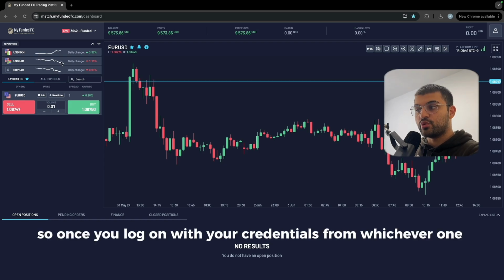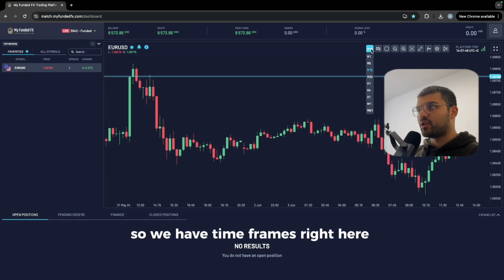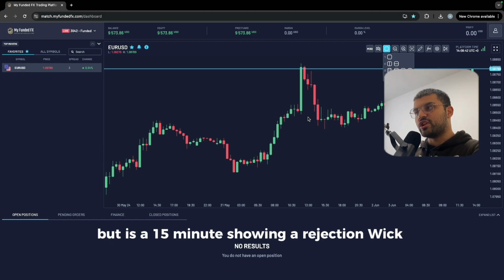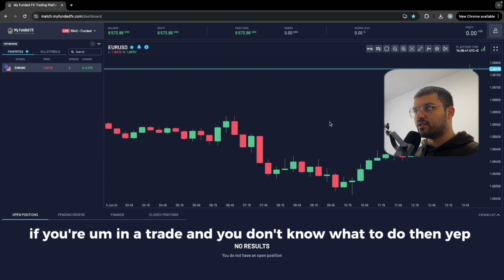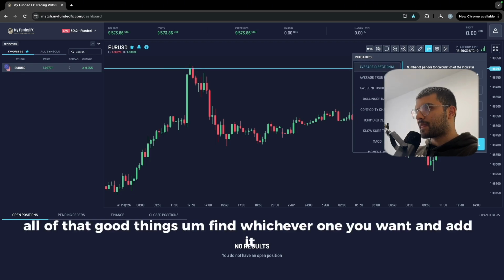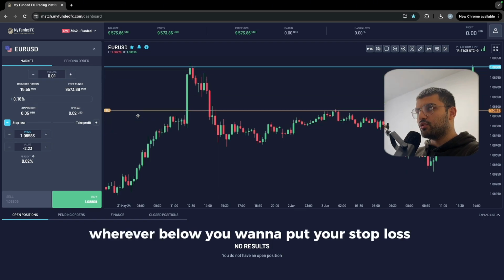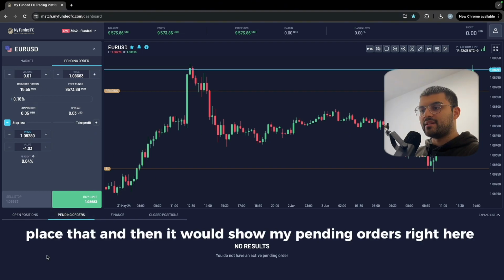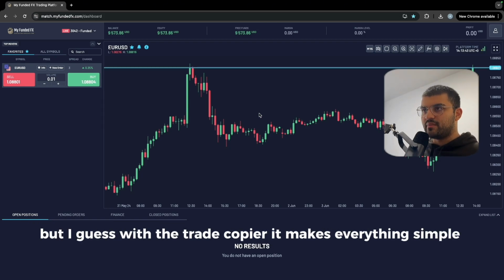How I use/setup Match-Trader with Prop Firms (Tutorial)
🎓 Join the FX University Today!